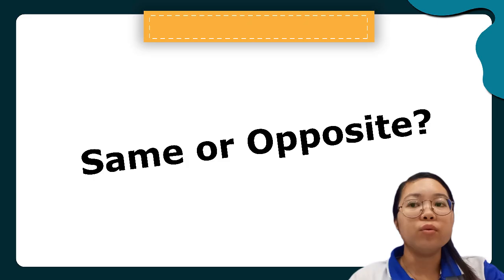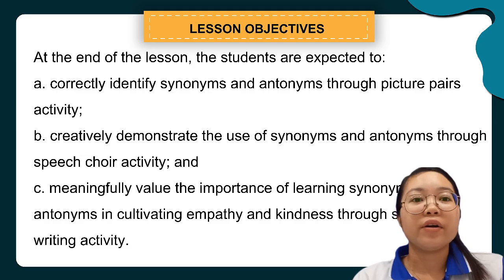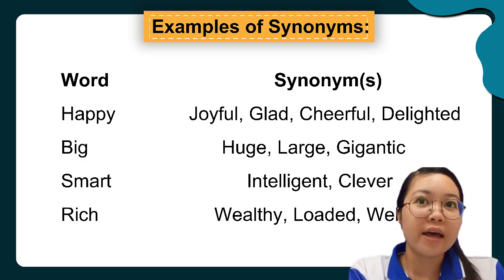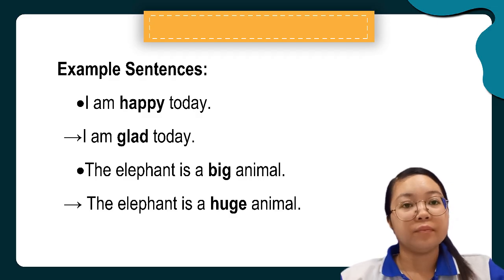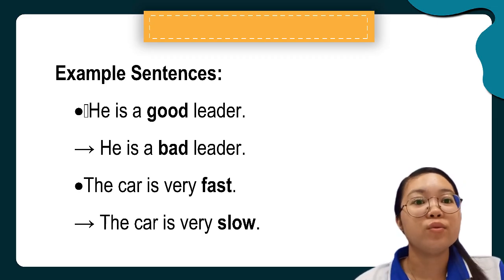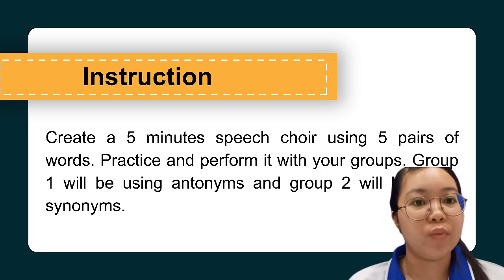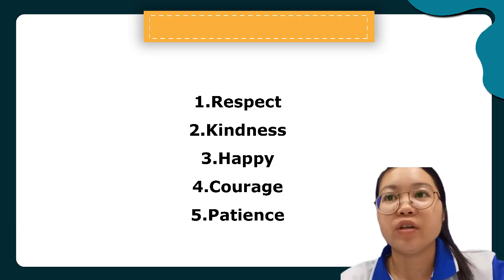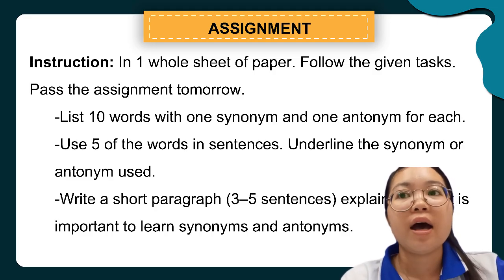Synonyms and Antonyms Lecture